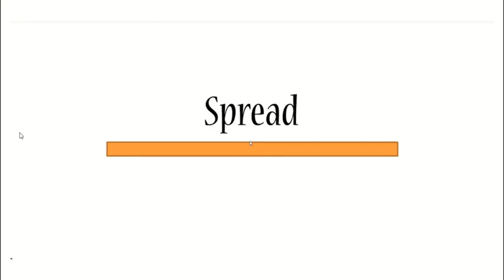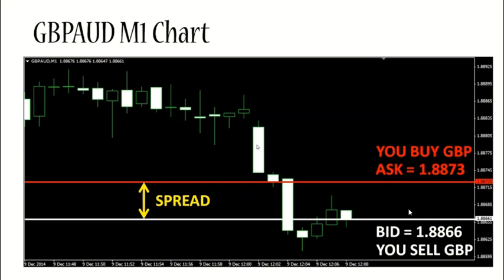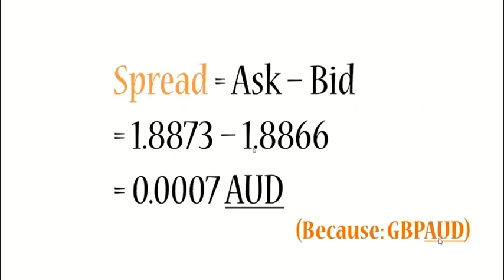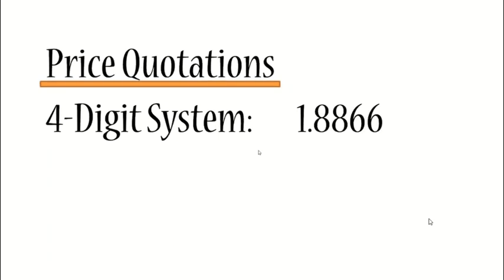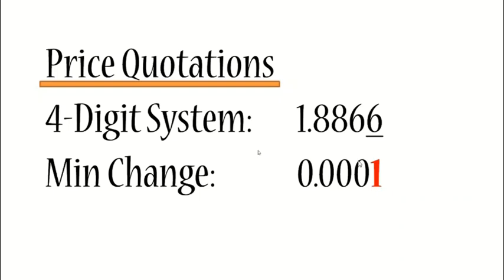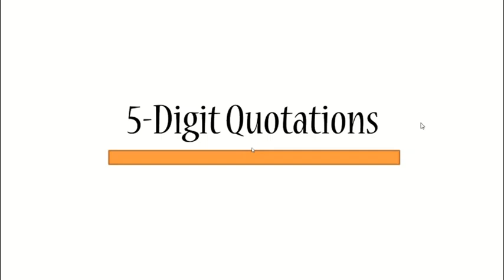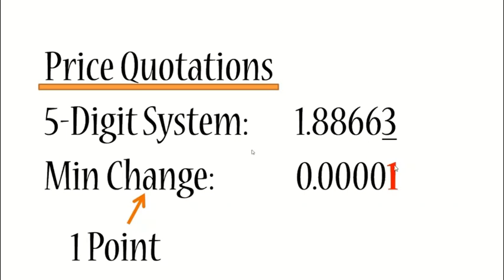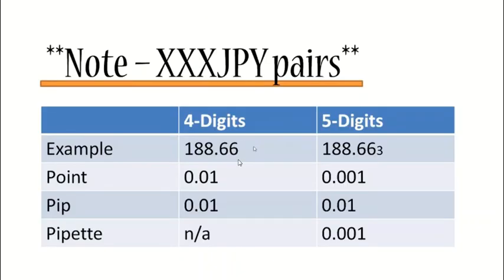Forex Trading Analysis